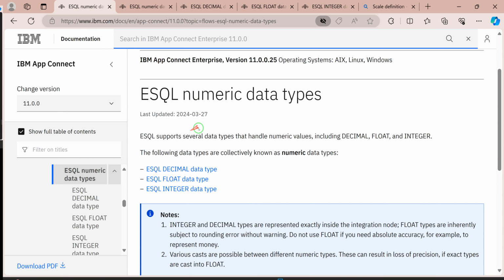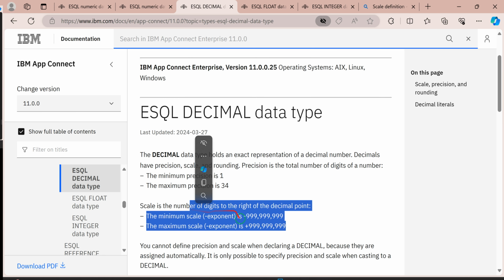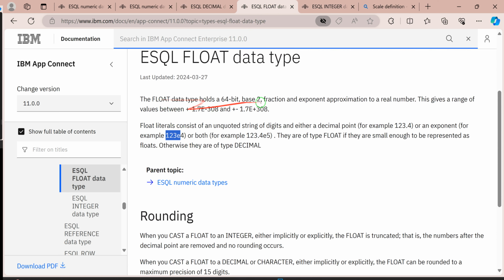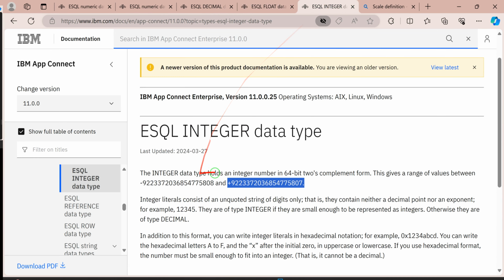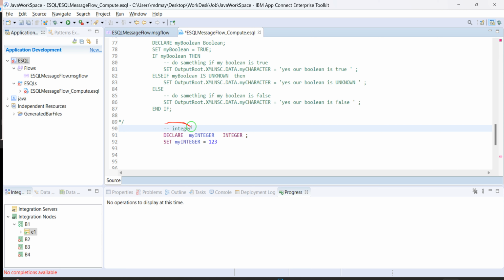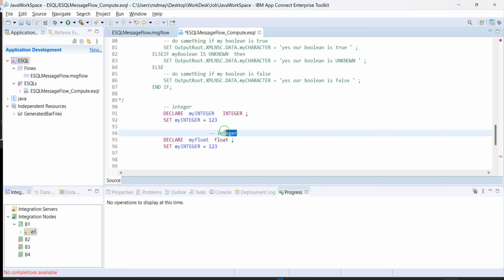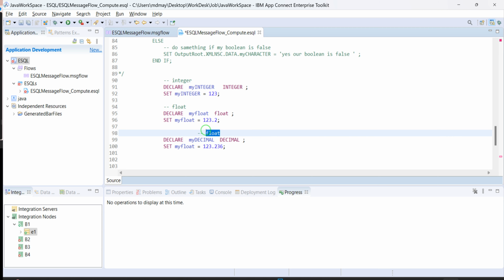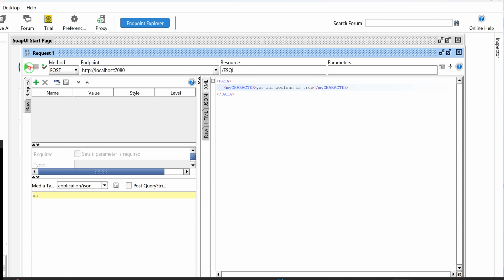4 ESQL numeric data types